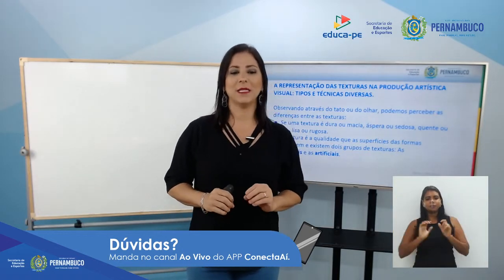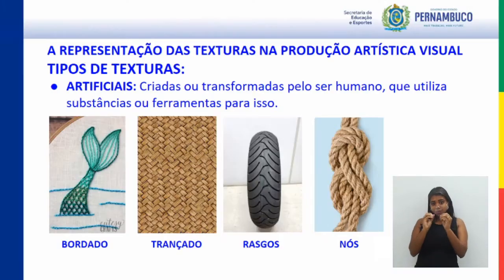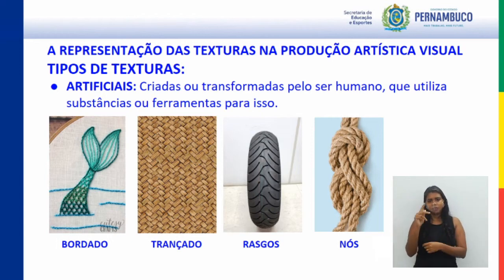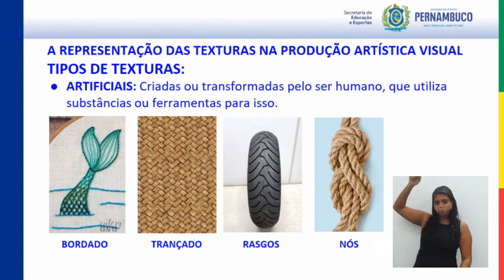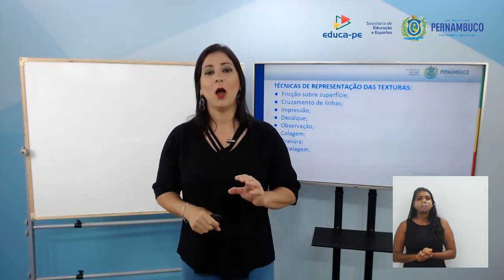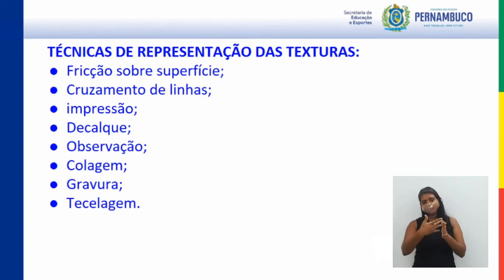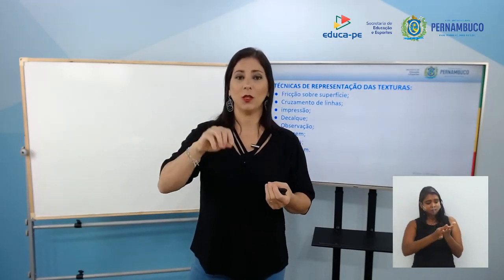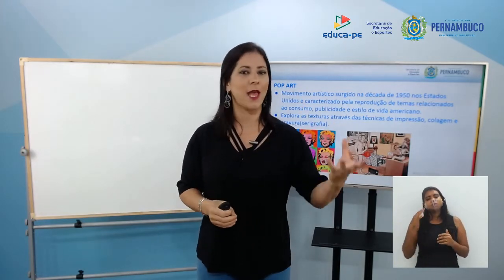Ensino Fundamental | Arte | 9 º Ano | Aula 16